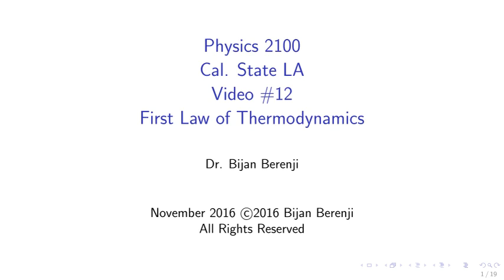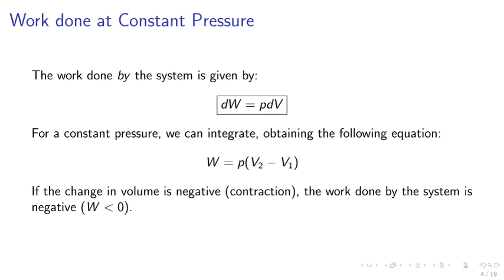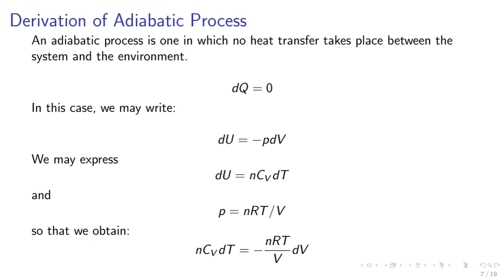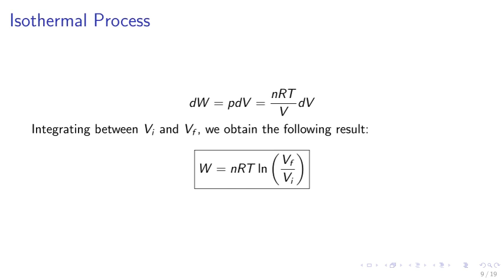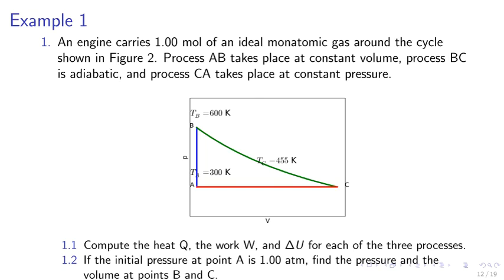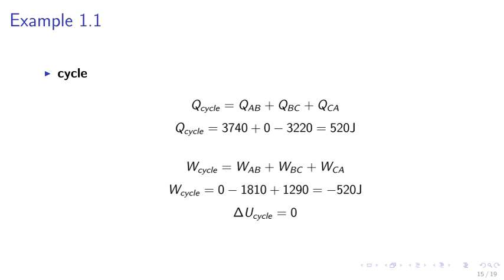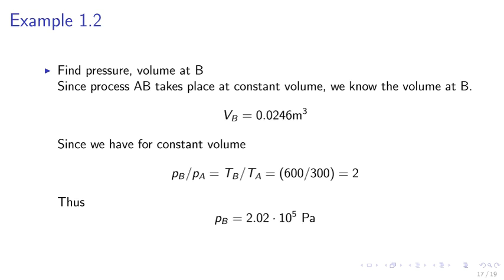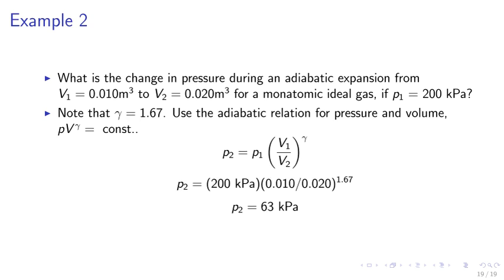Physics 2100 - Video #12 - Cal State LA